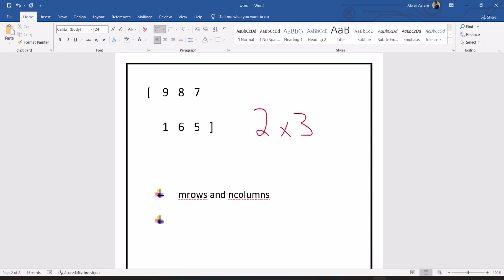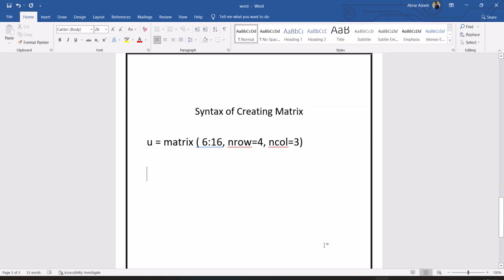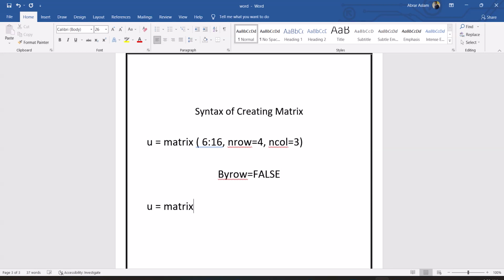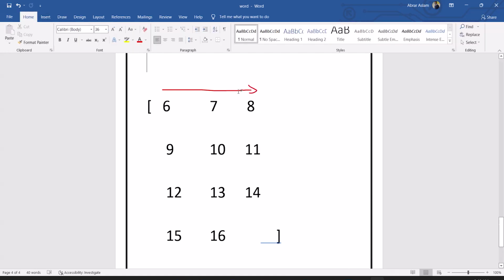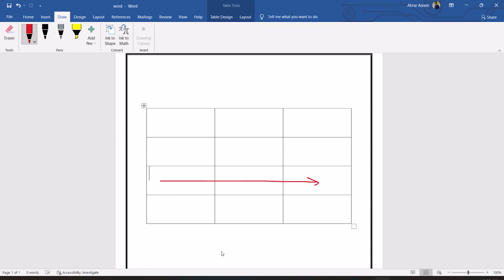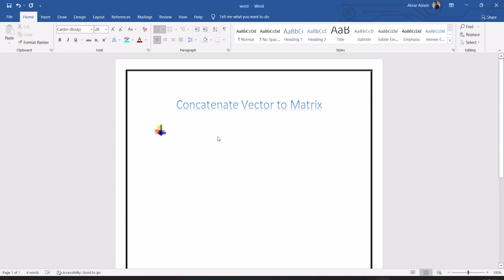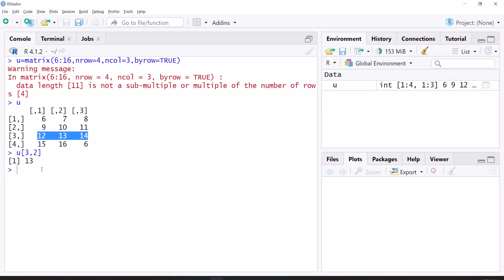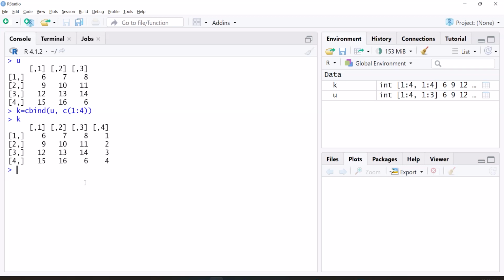R Programming | Matrix in R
00:00 Introduction
00:11 Matrix
01:40 Syntax of Creating Matrix
02:42 Byrow Parameter
02:54 Byrow=FALSE
03:40 Byrow=TRUE
04:06 Operations on Matrix
04:13 Accessing a particular value in matrix
05:06 Accessing Entire Column
05:35 Accessing Entire Row
05:54 Accessing some particular Row & Column value
06:43 Vector Concatenation with Matrix
07:38 Implementation in R Studio